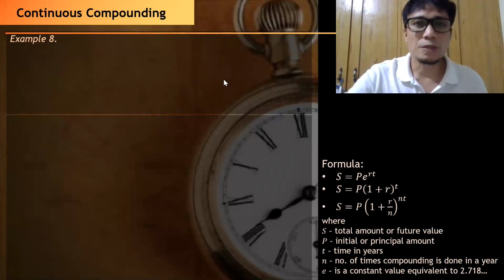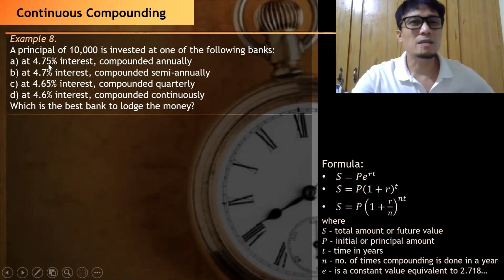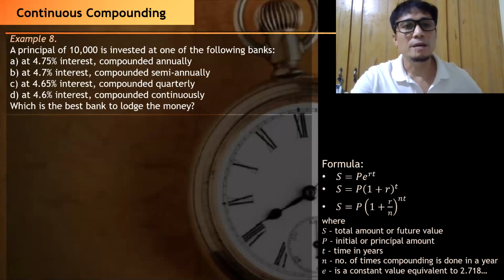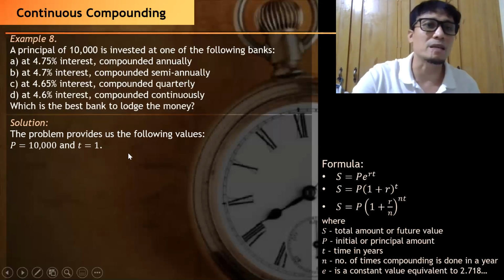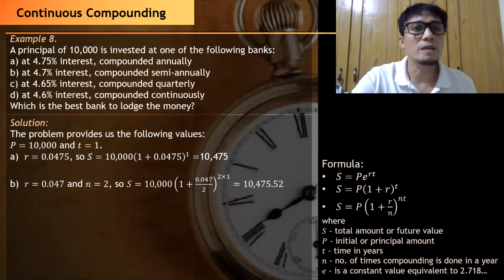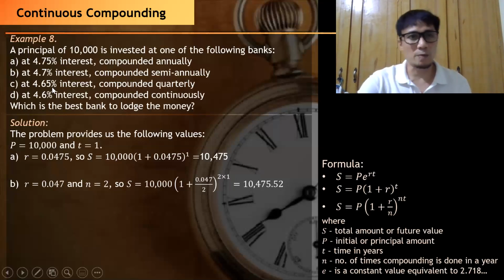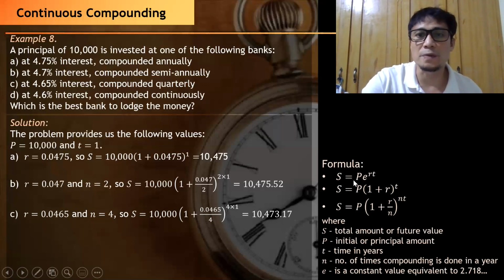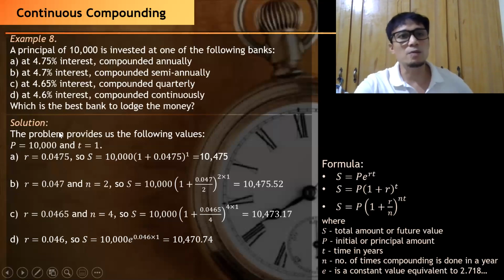Compound Interest Examples part 5